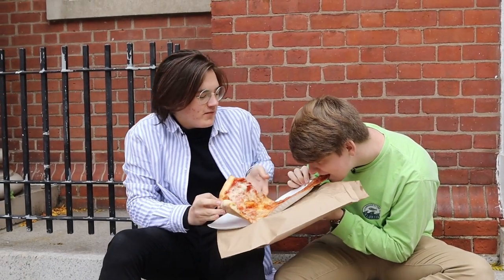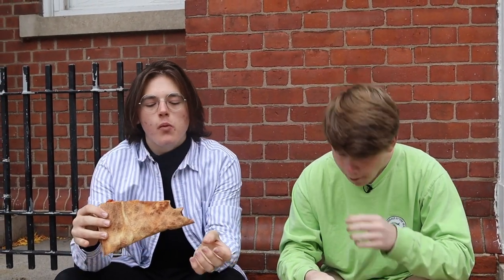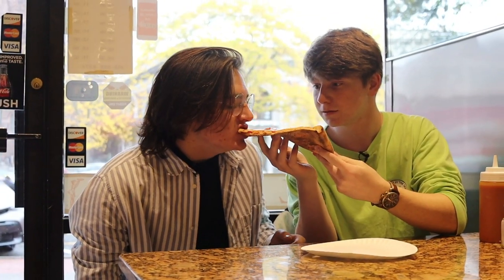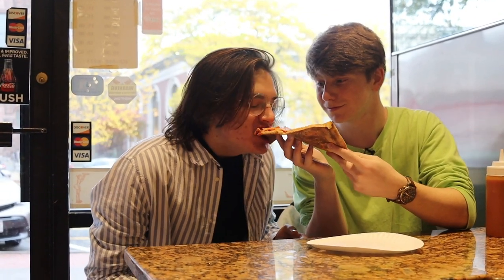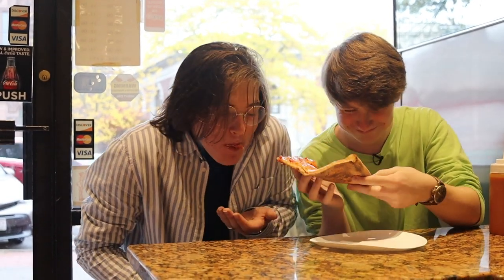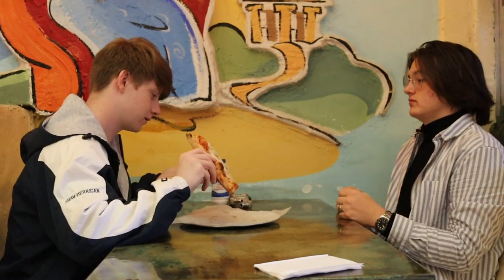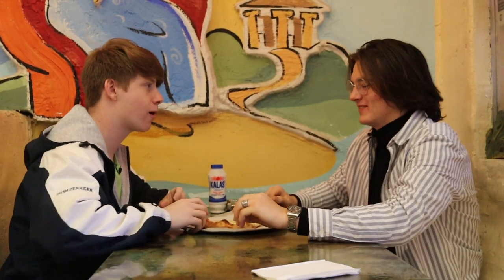Cheap Thrills | The Best Pizza Downtown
Cheap Thrills visits 3 pizza places down town, Mimo's, Pinocchio's, and Filo's to find the answer to the age old question... Who has the best pizza in down?